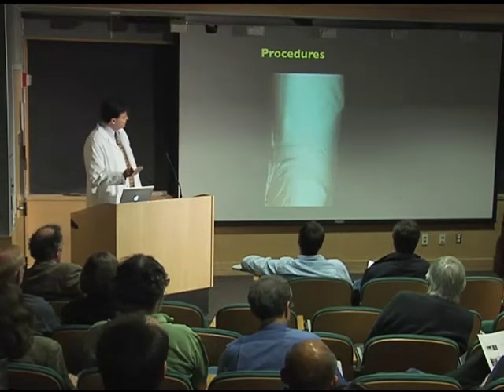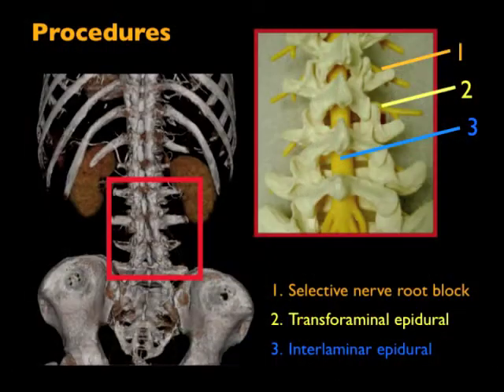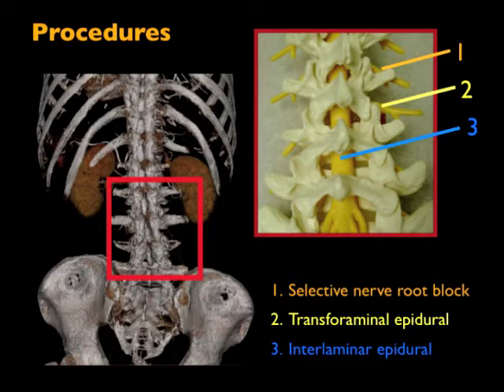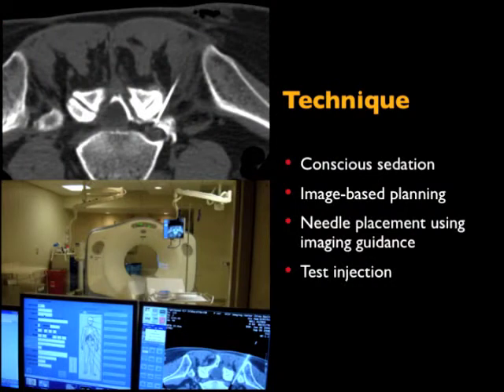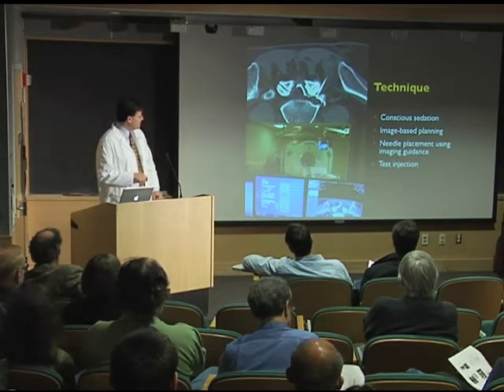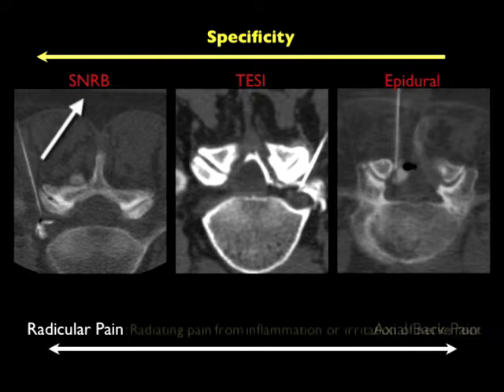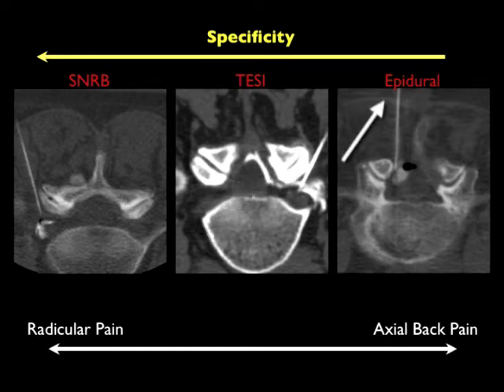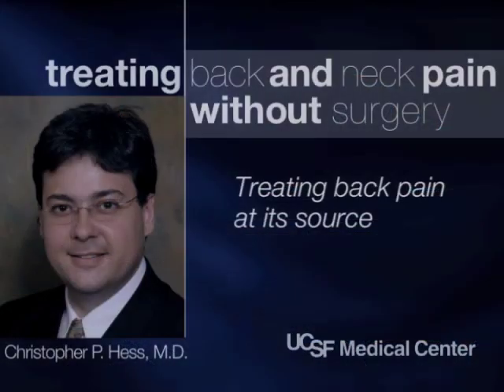UCSF Radiology: Back Pain Management at the Root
UCSF Radiologist Dr. Hess describes how medical imaging can assist in back pain management at the source.